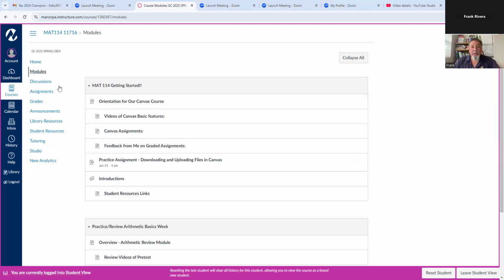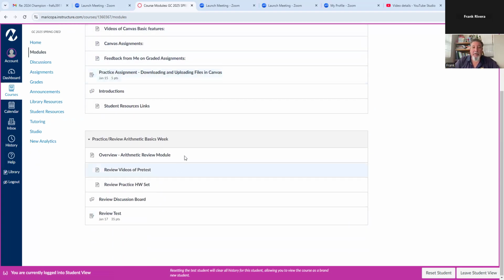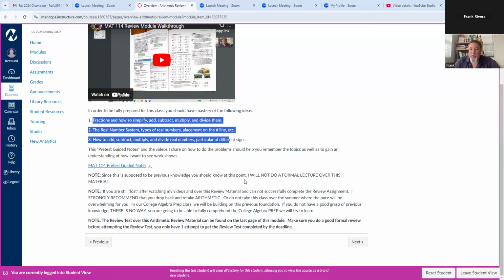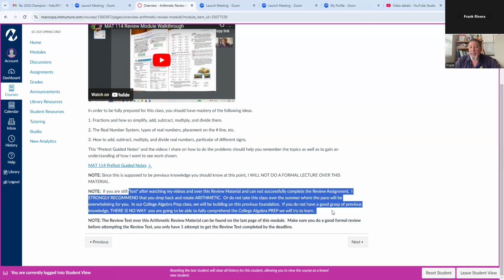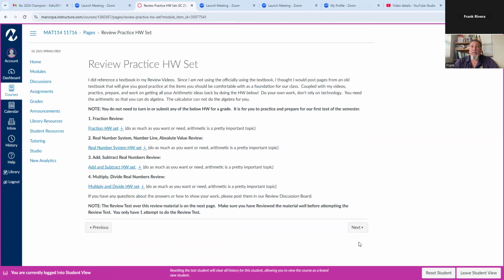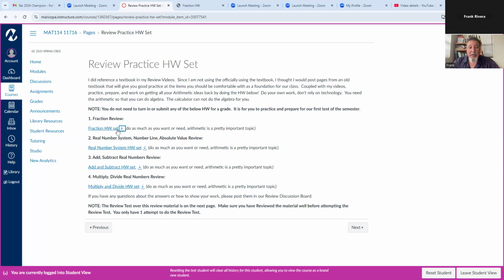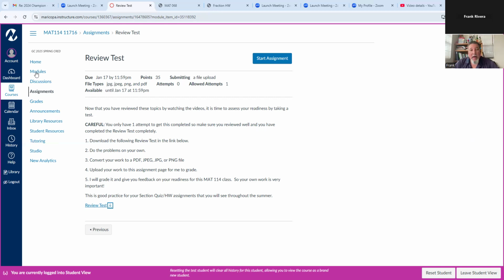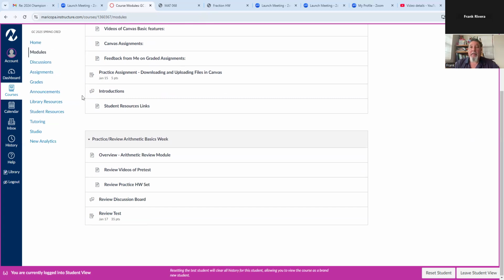Review Module Walk Through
Created as a General overview of how to complete and use the Review Module for all my classes at Glendale Community College